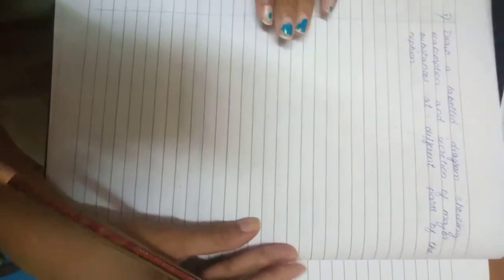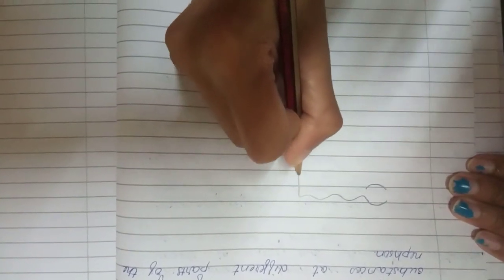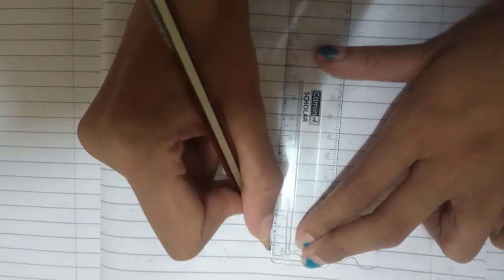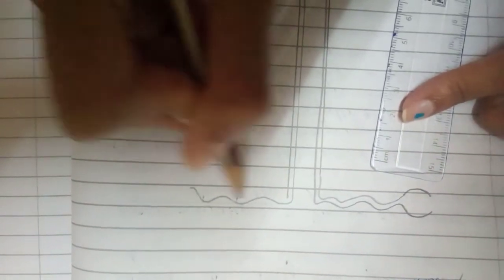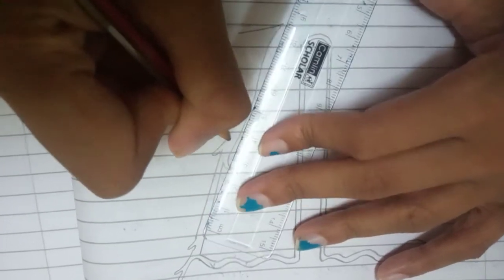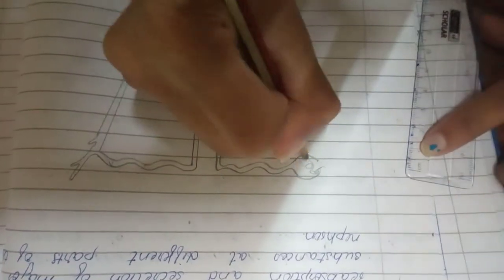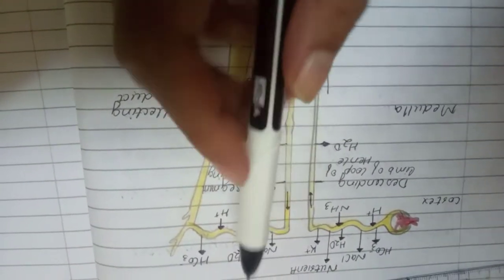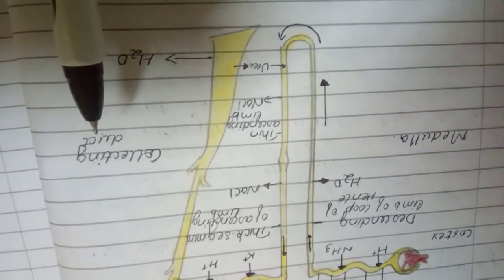How to draw the parts of nephron/ Class 11 CBSE